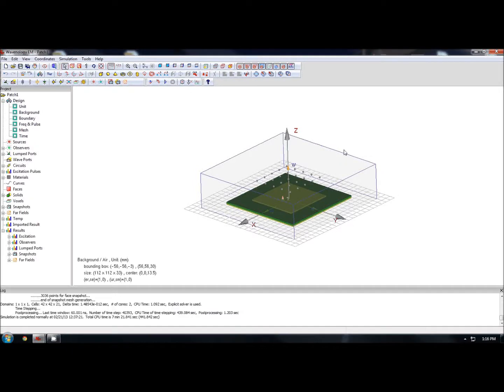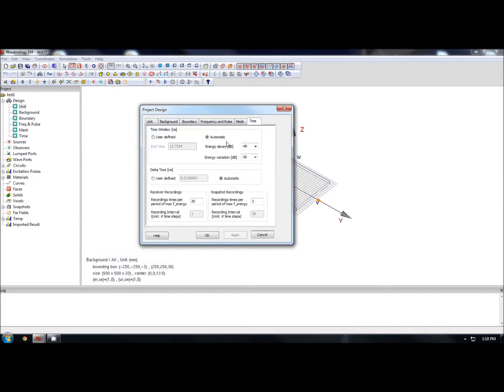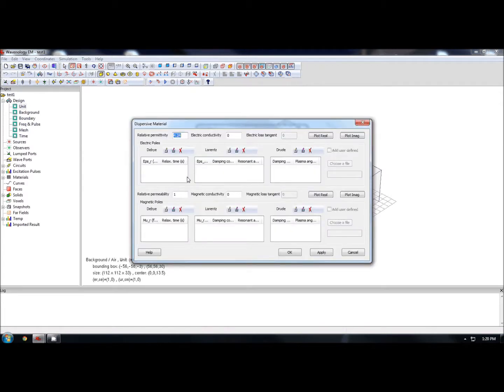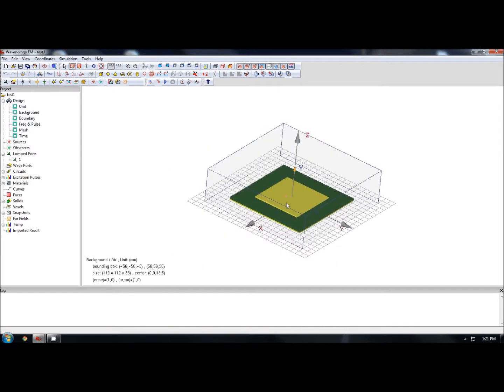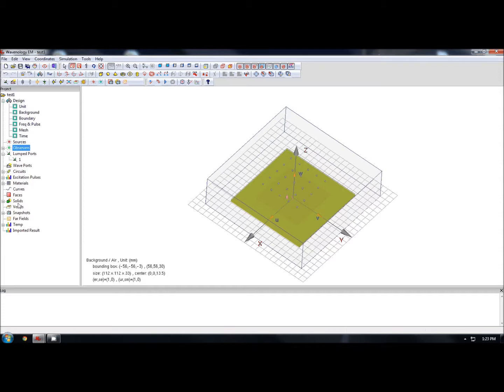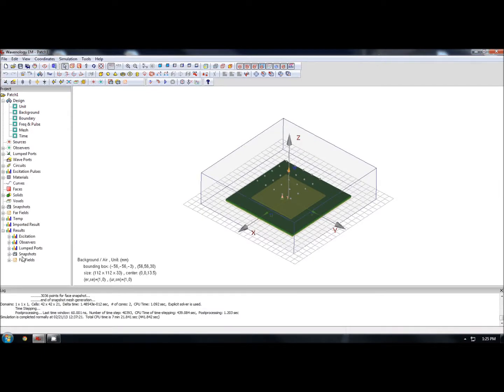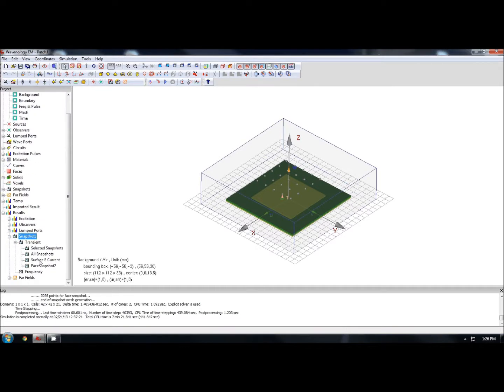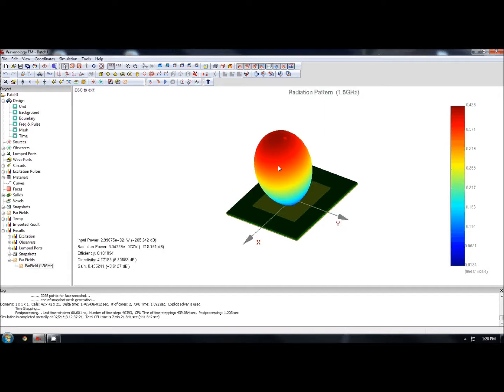Wavenology Tutorial - Square Patch Antenna